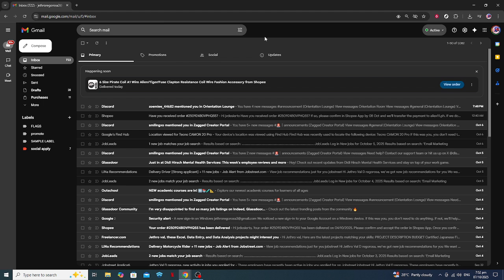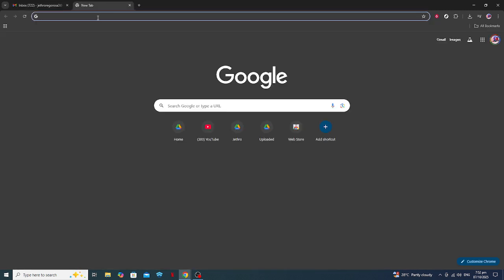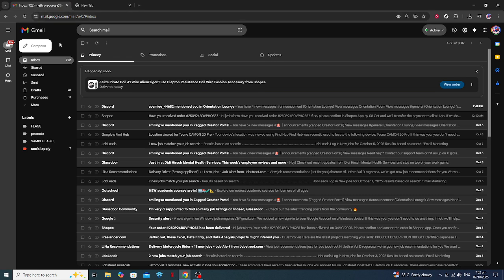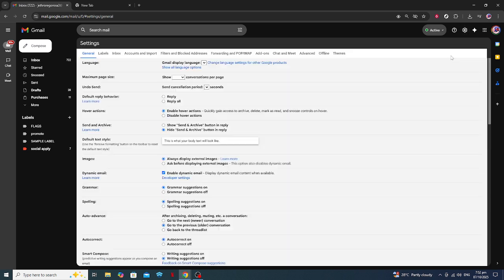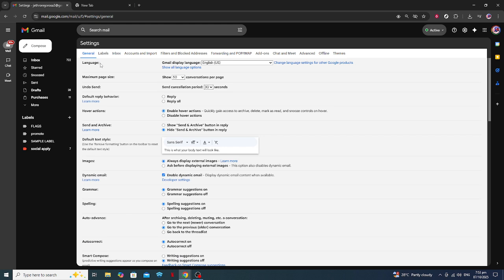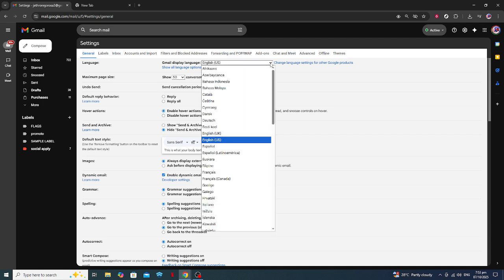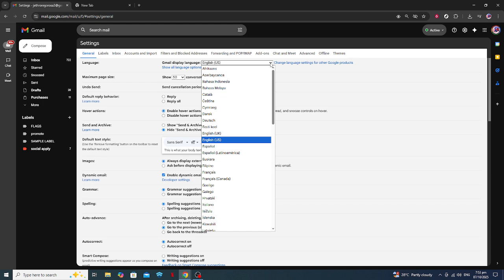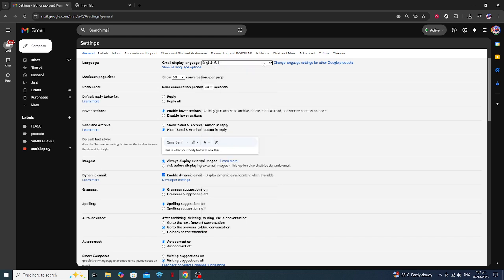How To Change Gmail Language [2025 Guide]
In today's video we cover: change Gmail language, Gmail settings, language settings, Gmail tutorial, how to change Gmail, Gmail help, email language change, Google account settings, Gmail tips, language preferences, change language in Gmail, Gmail language options, Gmail interface, email settings, tech tutorials, online privacy tips, Gmail guide, language for Gmail, customize Gmail language